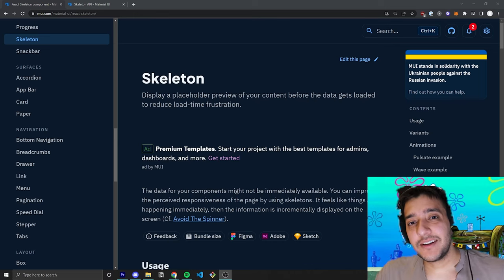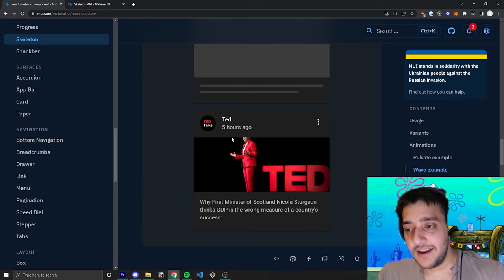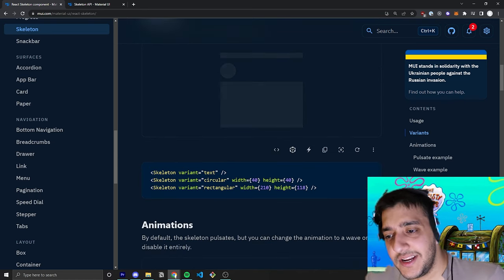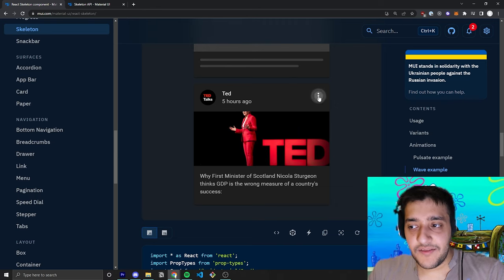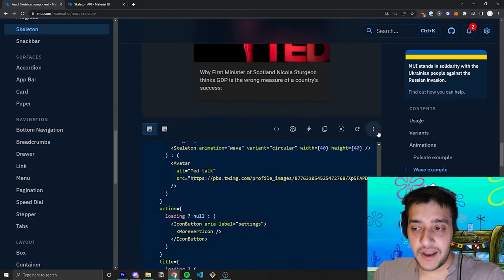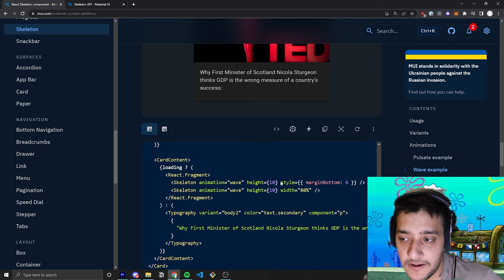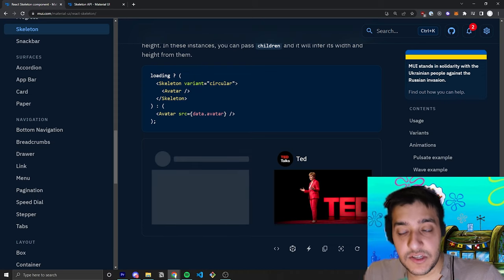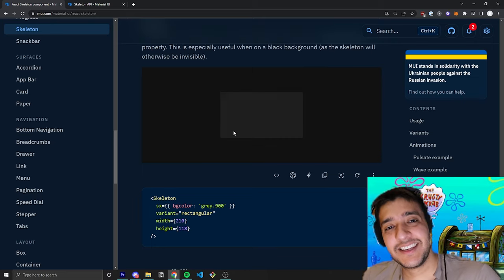MUI V5: Skeleton (Rectangular loading placeholders for React)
In this video we go over the brand new to Material UI V5 - Skeleton component! It's basically a giant loading placeholder for React that can take the form of text, circles, and rectangles. It looks great on a webpage that has a bunch of well laid out UX components that need some time to load in, that a loading spinner or bar in React just doesn't do well enough for :).

-TIMESTAMPS-
0:00 Intro
0:41 Simple example and explanation of the MUI V5 Skeleton component
2:20 The text, circular, and rectangular variants (prop)
2:54 The different animations (wave vs pulse)
3:45 Full code example of the Skeleton component within a MUI V5 Card
6:45 Automatic dimension handling by nesting the Skeleton / other components
8:00 Changing the background color of the Skeleton component